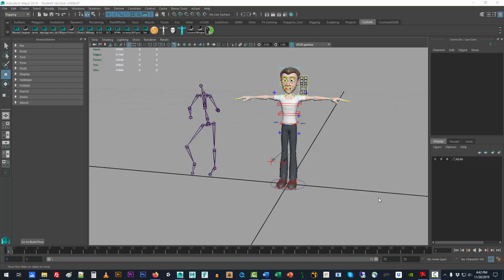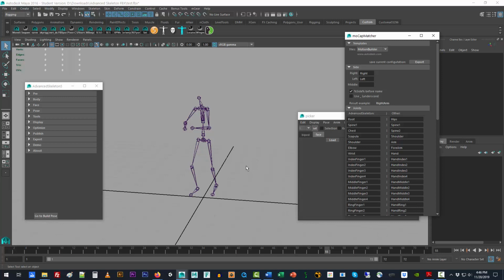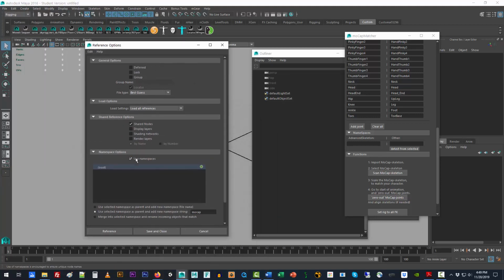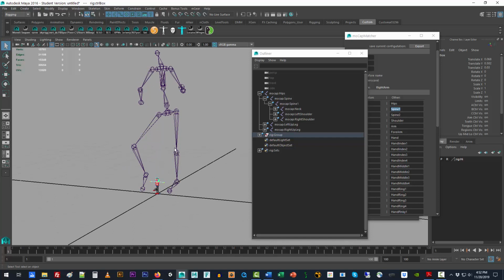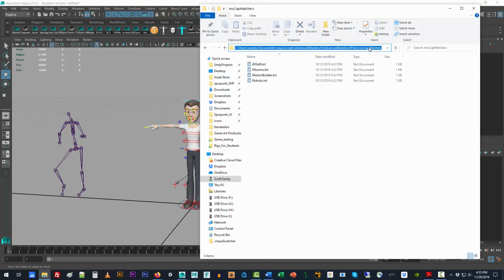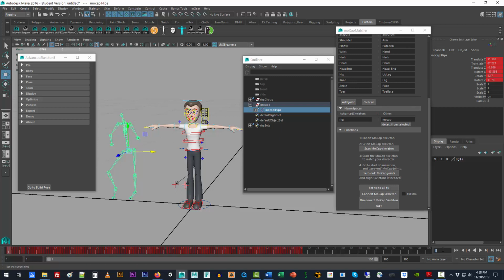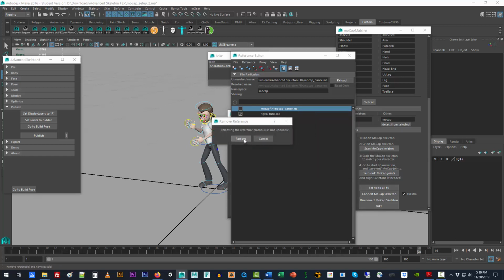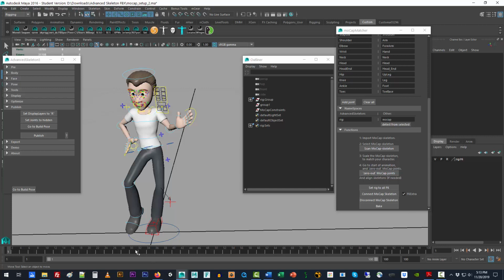Copy Mocap from Motionbuilder to Maya's Advanced Skeleton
This is a step-by-step procedure to copy motion capture from Motionbuilder onto their Advanced Skeleton rigs. The reason I keep saying 'Zemekis' when I refer to some Motionbuilder files is that I made this for my students at USC that used the Mocap facilities in the Zemekis building at the time -- but this is for everyone to enjoy. Please enjoy and let me know your feedback in the comments. At around the 19:00 mark I keep saying 'Bake to FK' when I meant 'IK' - apologies.